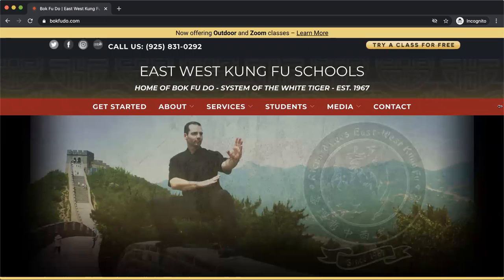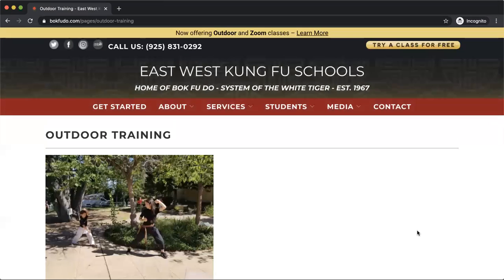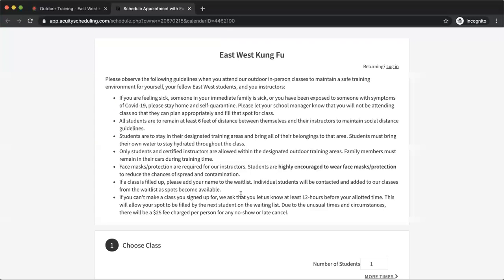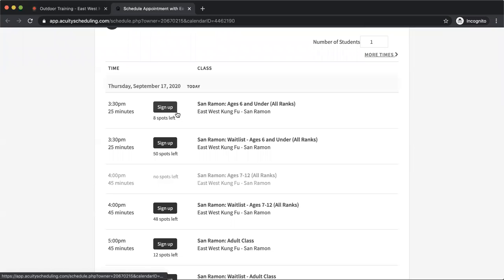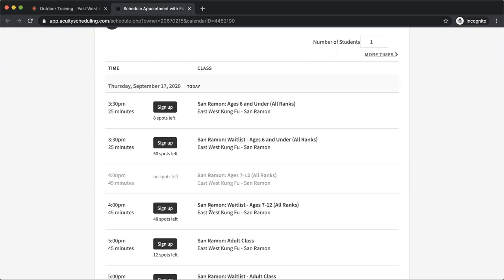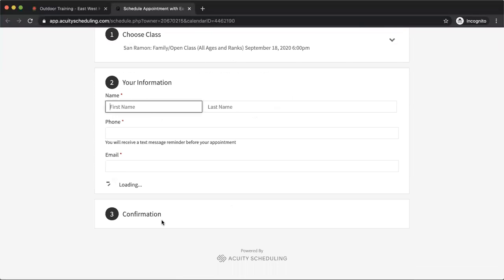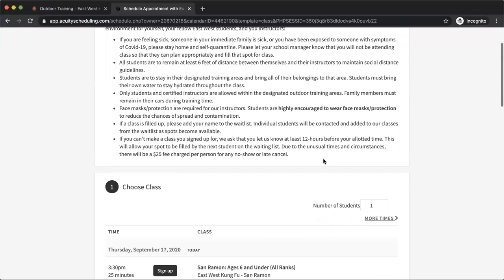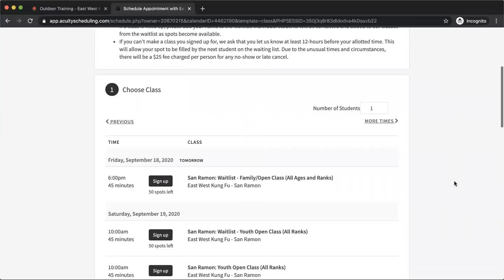Outdoor Class Sign Up - Acuity Tutorial